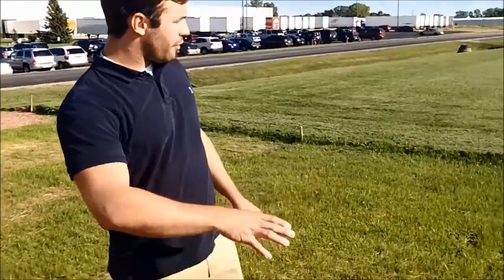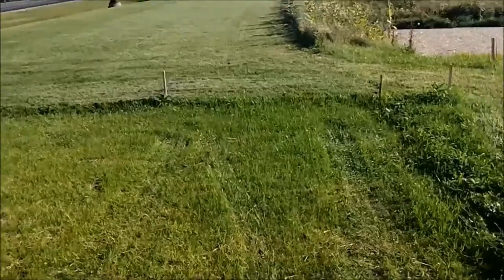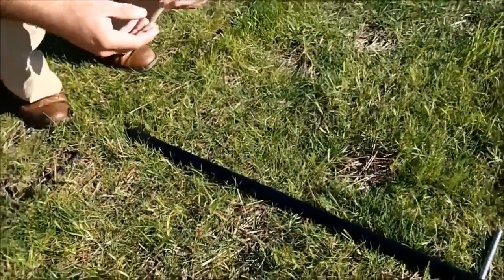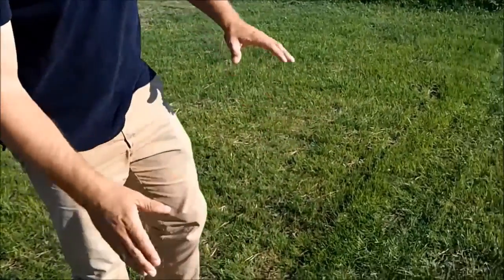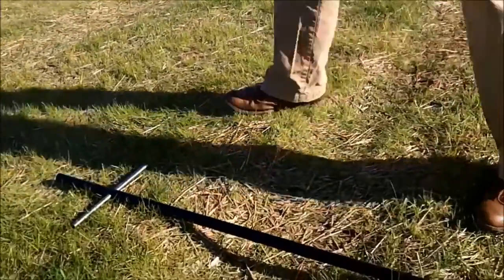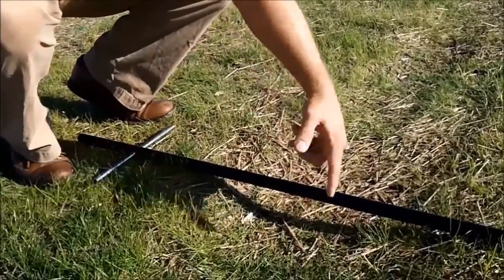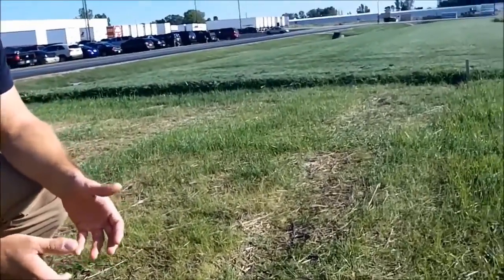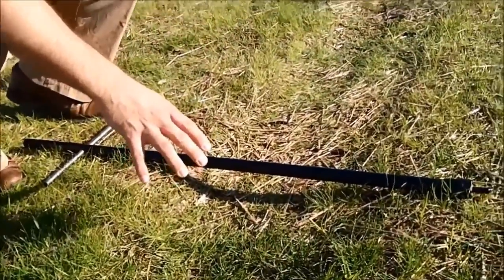Week 6--GEOBLOCK® vs. Rolled Systems-Performance Comparison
See firsthand how the GEOBLOCK® Porous Pavement System squares up against rolled systems on performance after six weeks.